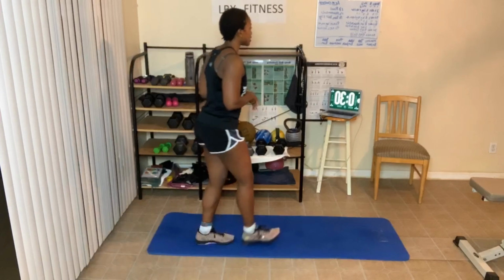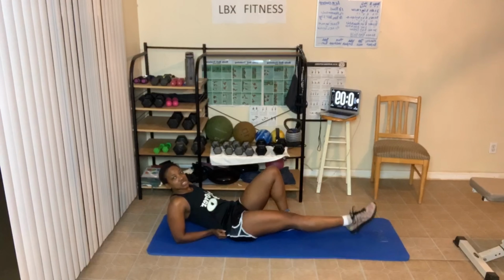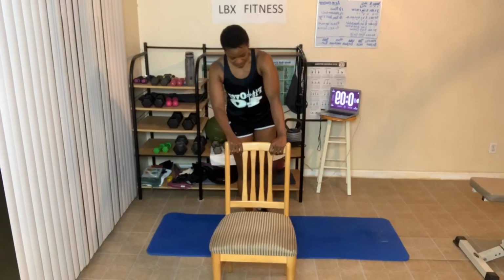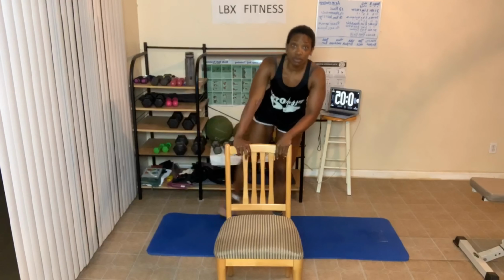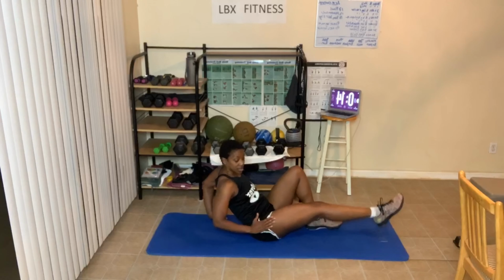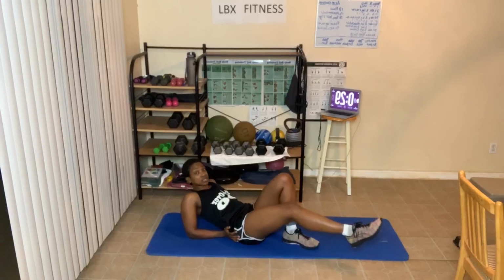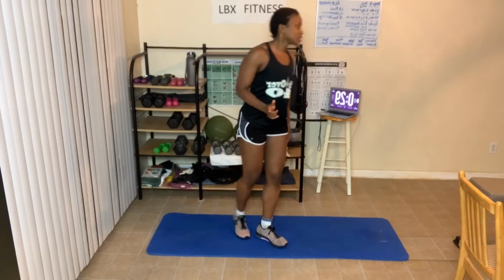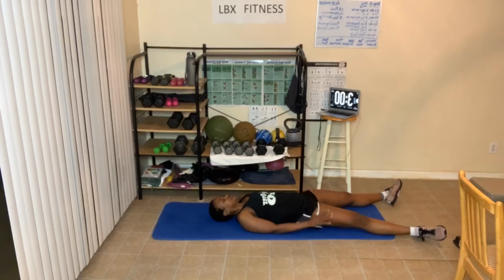26 Minutes | Leg Workout | No Weights Required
Today we will be doing floor work again. Come and join us as we work legs. Grab your ankle weights for more resistance. Let's work har now so we don't have to later. You don’t have to do what I’m doing. Make sure you warm up and also stretch. I always do modified exercises for those of you that need them. No weights are needed for today's workout.